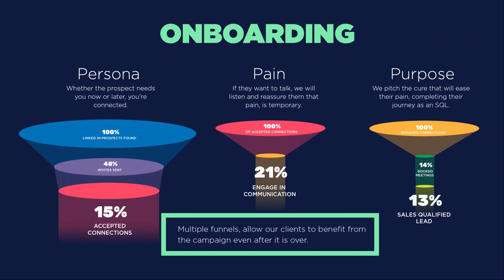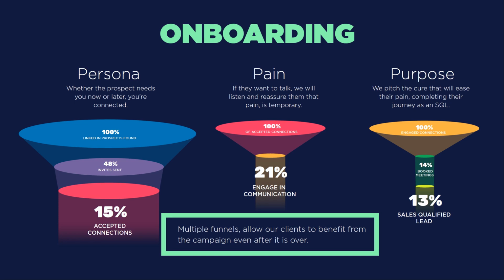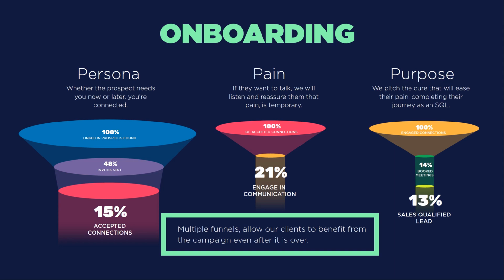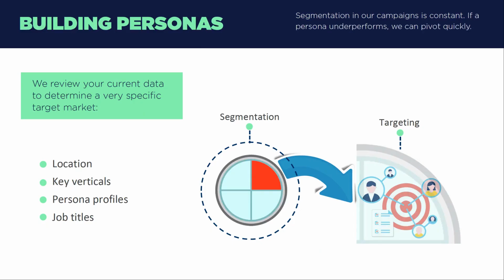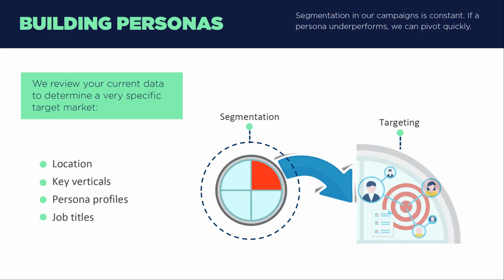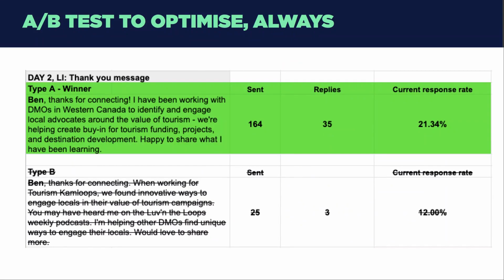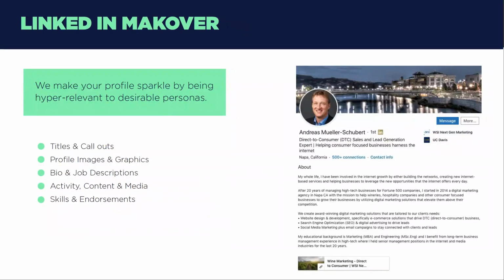Linked In Marketing for B2B who want Meetings with Sales Qualified Leads— jul 17, 2 39 pm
This is a 10-minute walkthrough for a Linked In marketing solution I have put together with strategic partners in the USA. The solution is designed to grow Linked In connections, have a dialogue and set up meetings with desirable prospects.

The entire process is visible to clients, and a CRM is included at no extra charge.